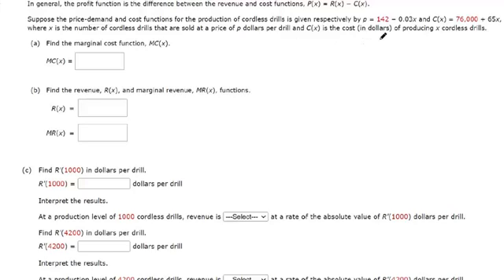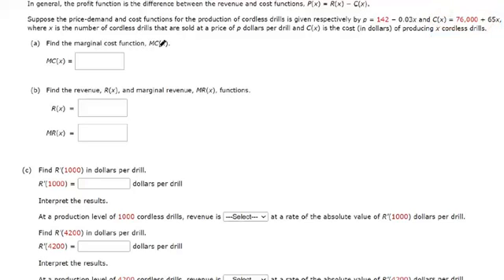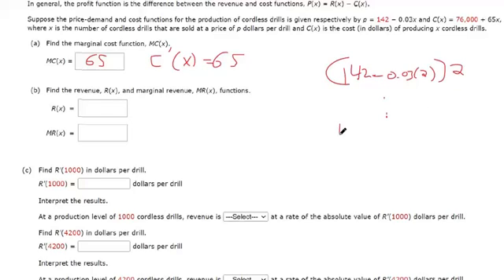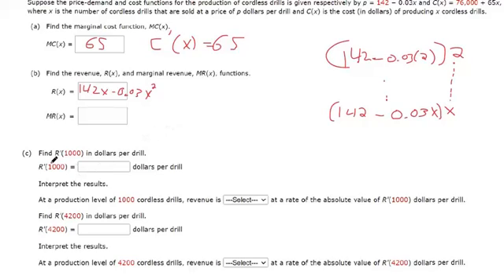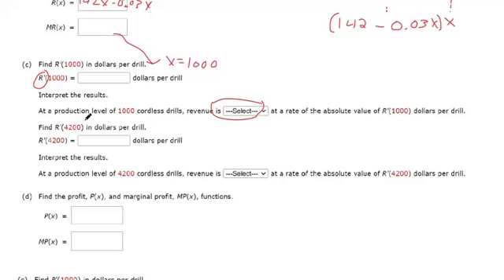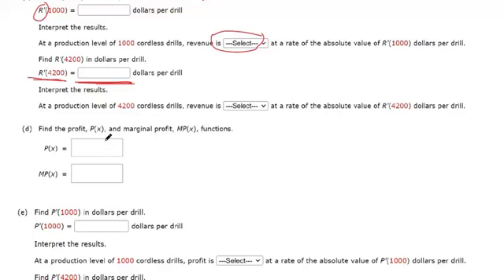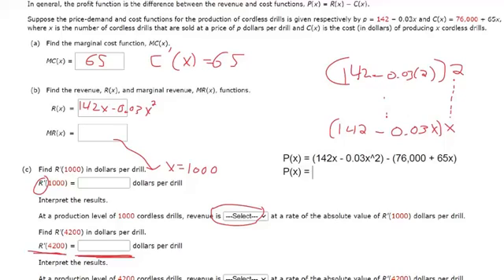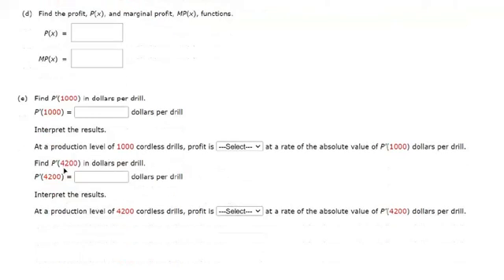MATH 1020 3 4 Question 4